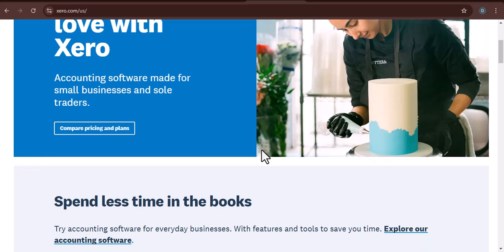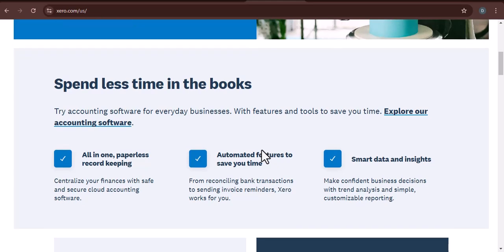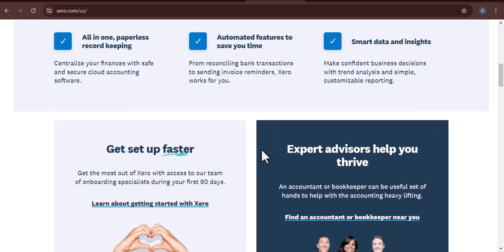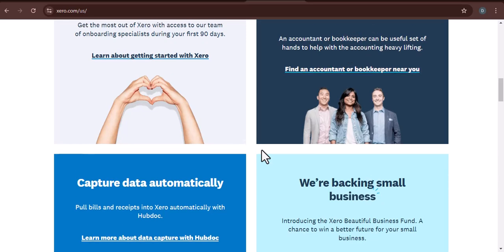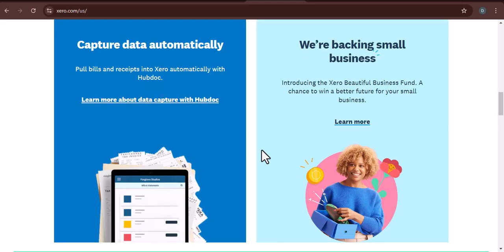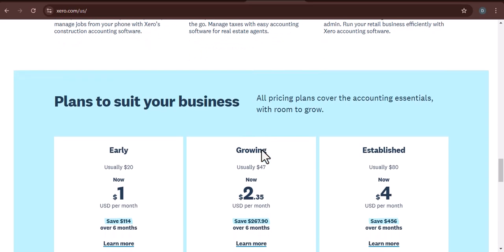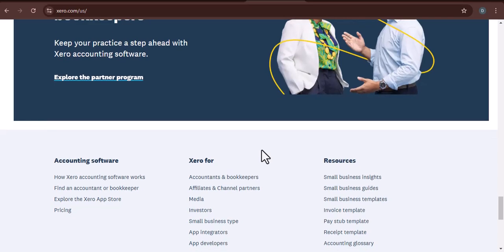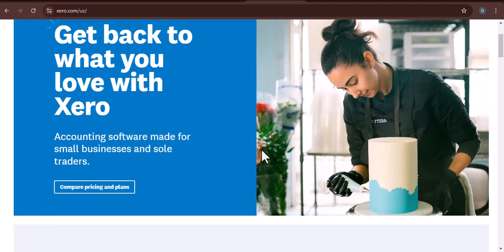Can Xero generate receipt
In this video, you will learn about Can Xero generate receipt

9 YouTube Channel Ideas to Help You Choose Your Own

✅IGNORE THIS
Related Search: